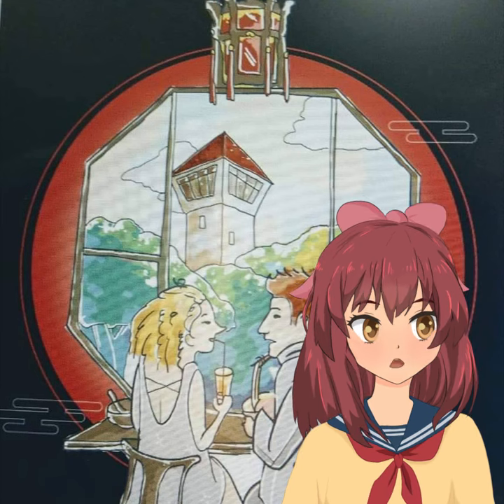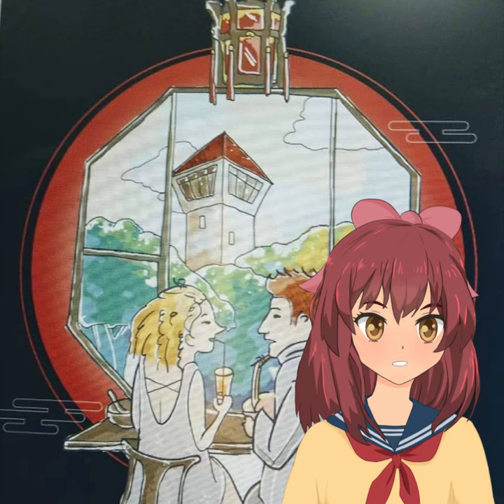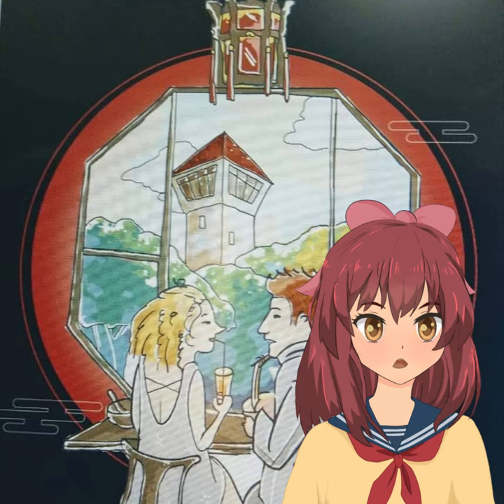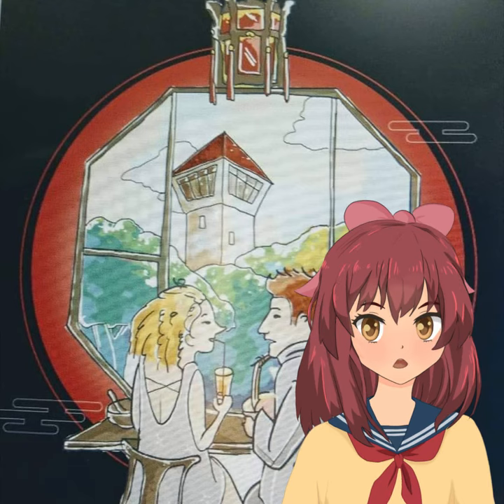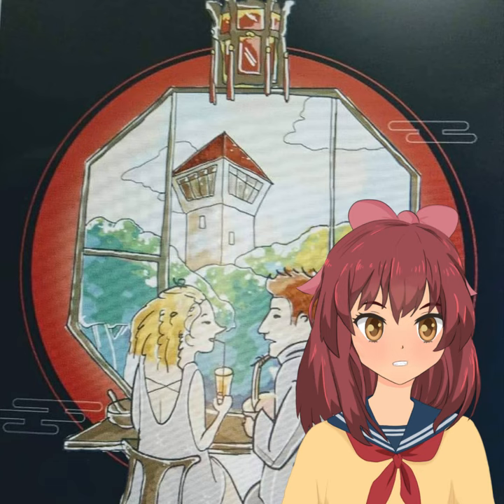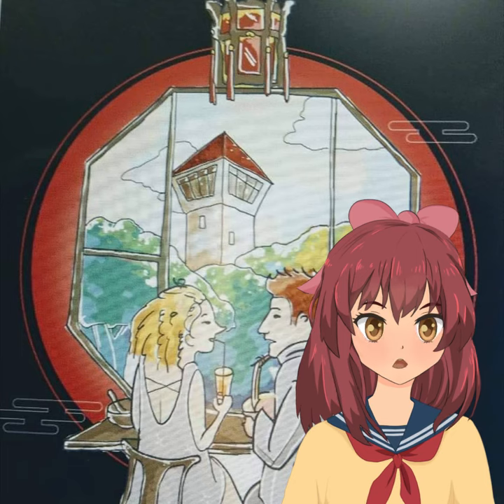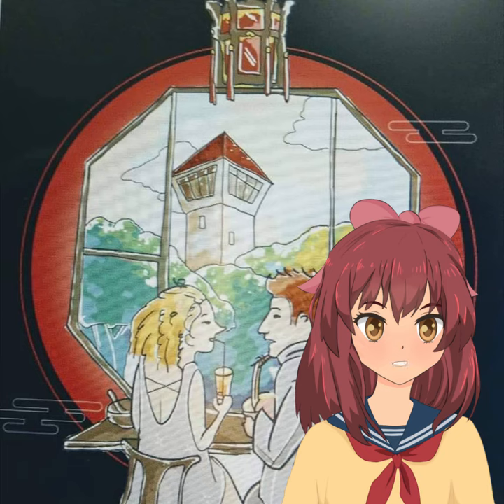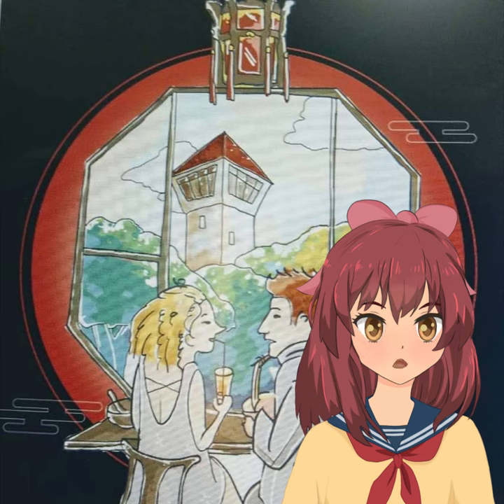Dive into this historical adventure of Anping Old Fort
臺南歷史與現代生活之美 短視頻系列  Anping Old Fort 臺南 安平古堡
Tainan: The Beauty of History and Contemporary Life - A Short Video Series

臺南市民艾莉森為解說者; 以英文簡介方式介紹臺灣的臺南市給全球關注者
Narrator :
I am Allison, a local resident of Tainan city, Taiwan. In this short Video Series, I will briefly Introduce the charming city of Tainan to all global views who are interested.